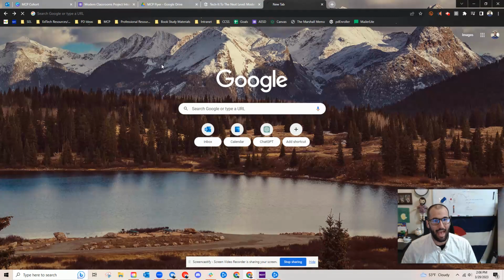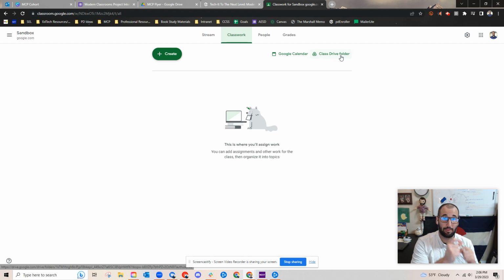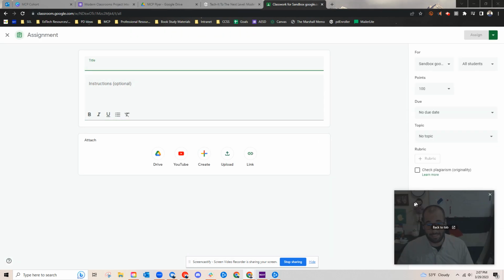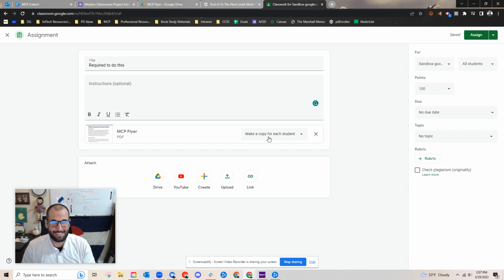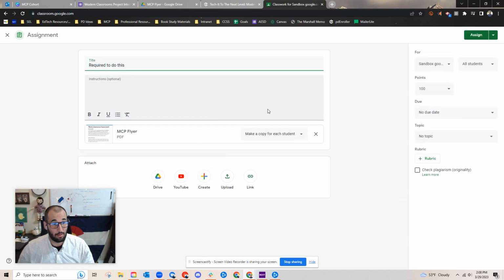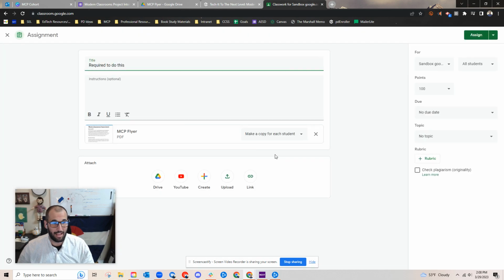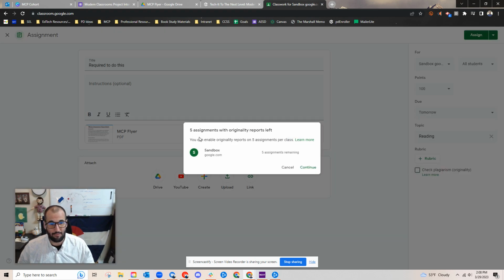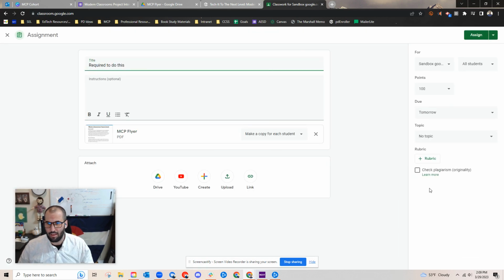Google Classroom - Tech It